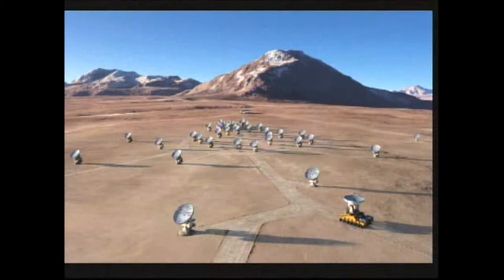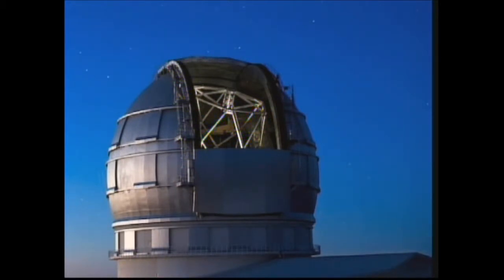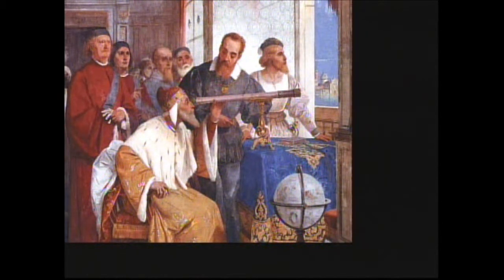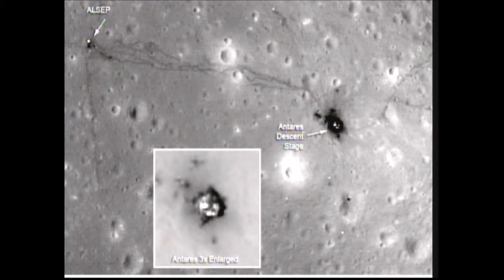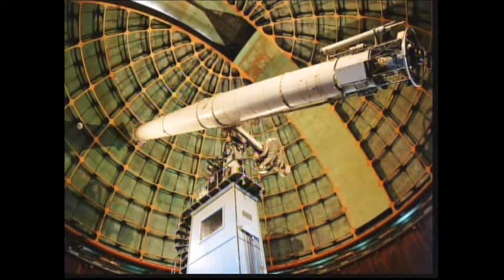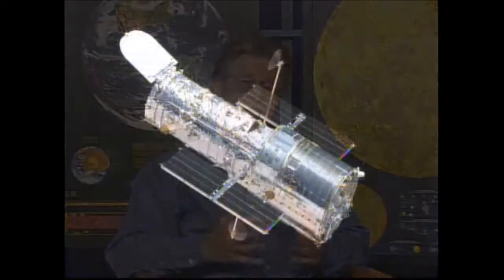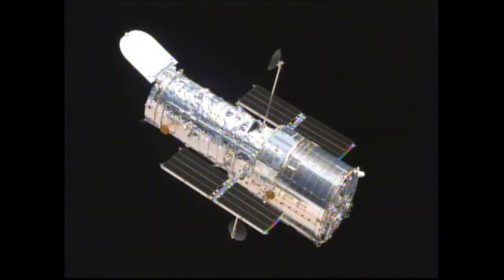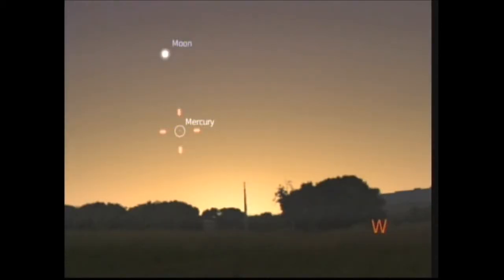Astronomy For Everyone - Episode 57 - World’s Greatest Telescopes February 2014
This episode covers World’s Greatest Telescopes